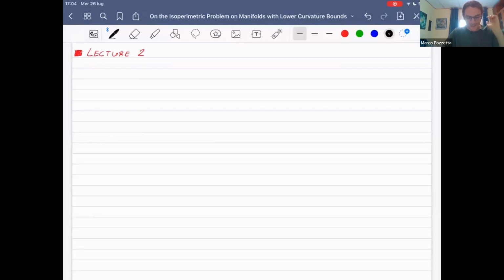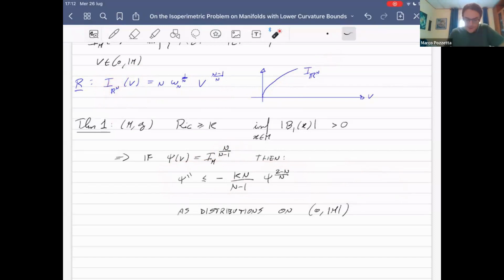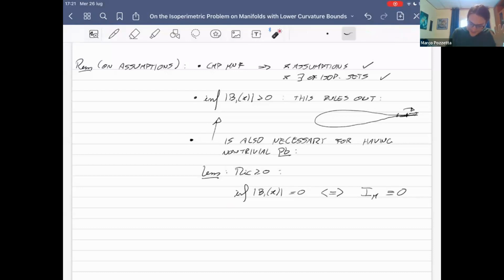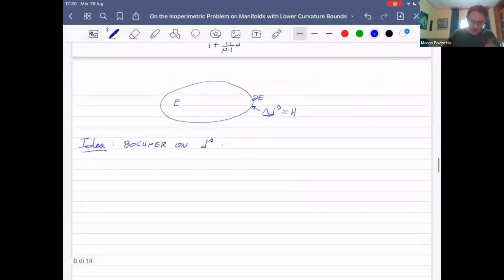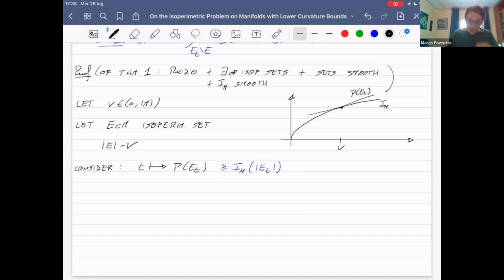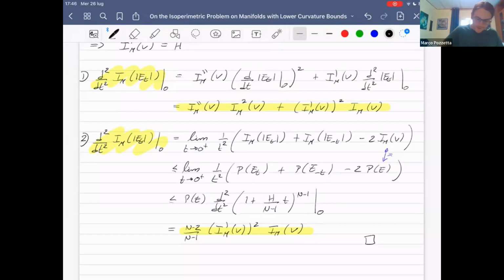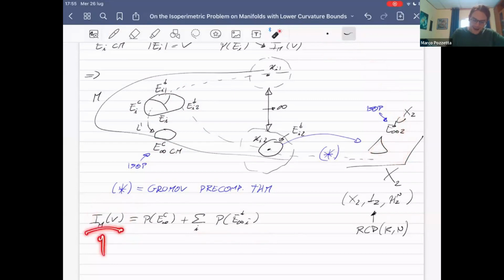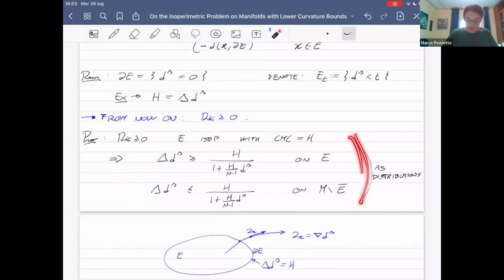Marco Pozzetta - (Lecture 2) On the isoperimetric problem on manifolds with lower curvature bounds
Abstract: The isoperimetric problem on smooth Riemannian manifolds aims at minimizing the perimeter among sets having a fixed volume, where the perimeter measures the area of the boundary of a set. Minimizers of the problem are called isoperimetric sets. The isoperimetric profile is the function assigning to any volume the infimum of the problem.

In this mini course, we consider the problem on Riemannian manifolds with Ricci curvature bounded below, and we discuss some selected topics.

In the first lecture, we introduce the notion of perimeter and we define the isoperimetric problem, discussing examples and related functional analytic aspects.

In the second lecture, we present the second order differential inequalities satisfied by the isoperimetric profile on manifolds with Ricci lower bounds.

In the third lecture, we present some isoperimetric inequalities on manifolds with nonnegative Ricci curvature.

We shall also mention some modern developments of the theory, as well as important open problems.

Prerequisites: it is assumed a basic knowledge of Riemannian Geometry, Functional Analysis and Measure Theory.